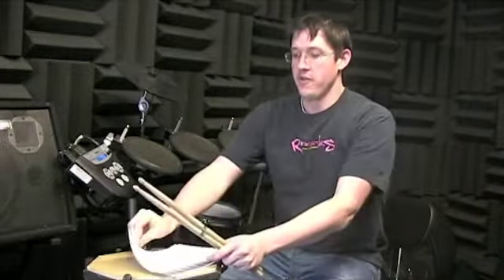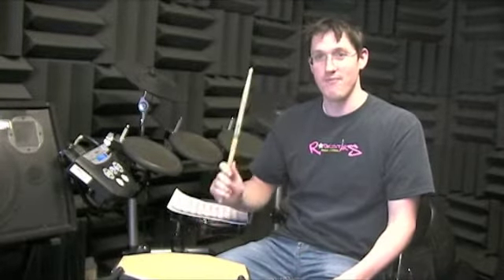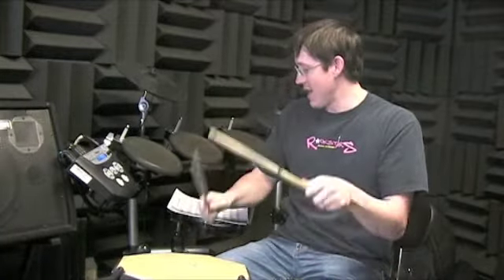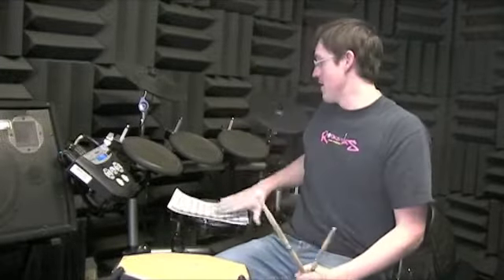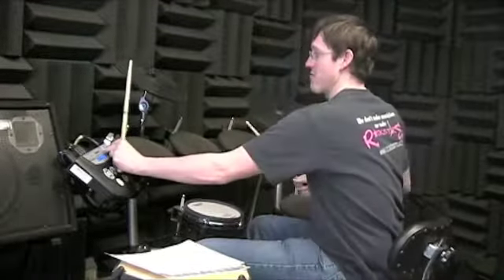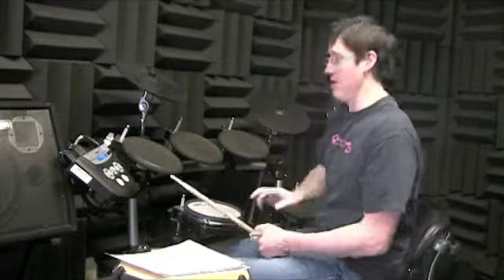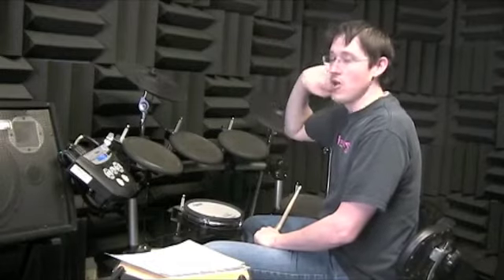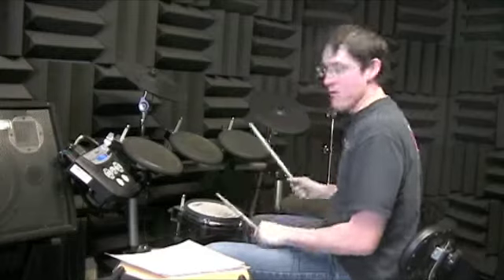HS_020911_JP_230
RockStars Drums